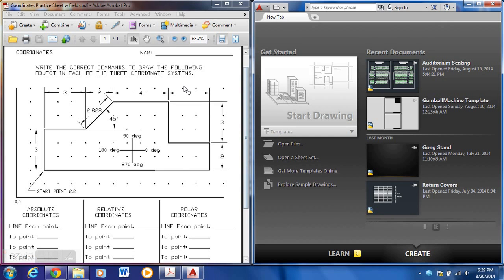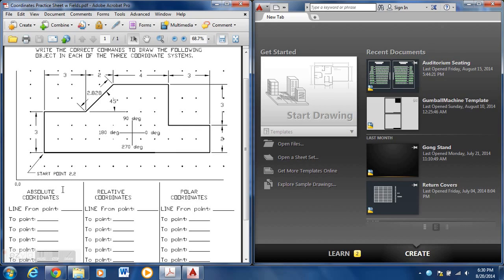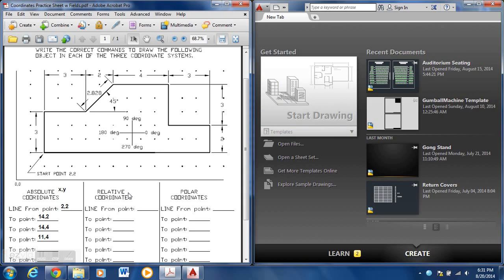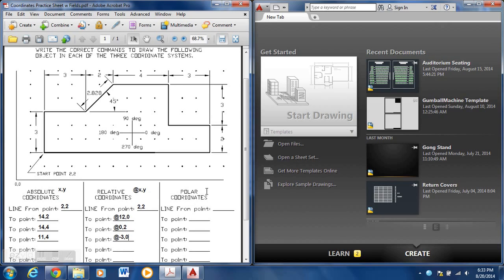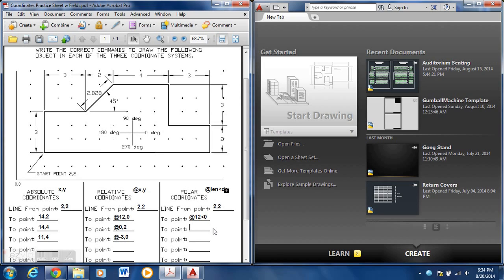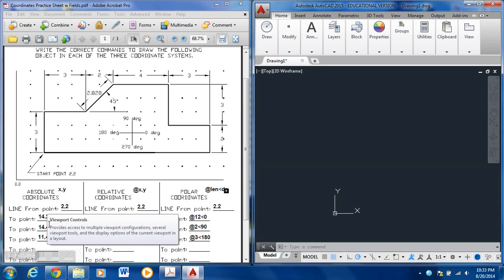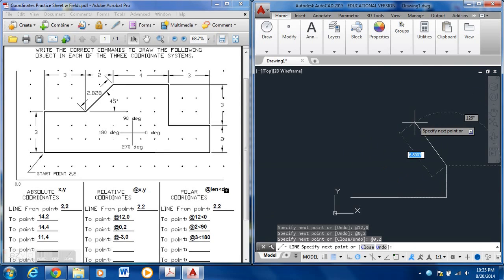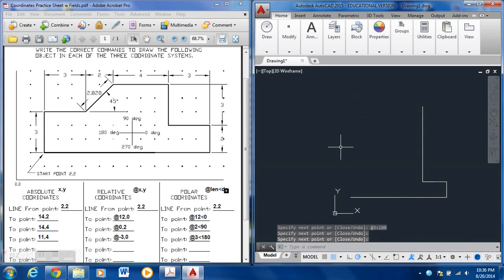CADD Coordinate Systems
A discussion about the three CAD coordinate systems- Absolute, Relative, and Polar.